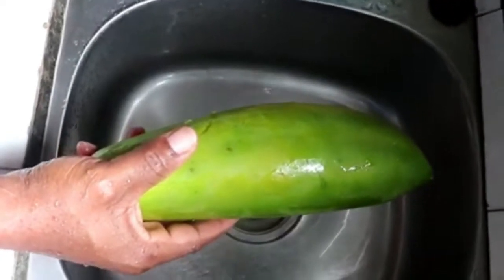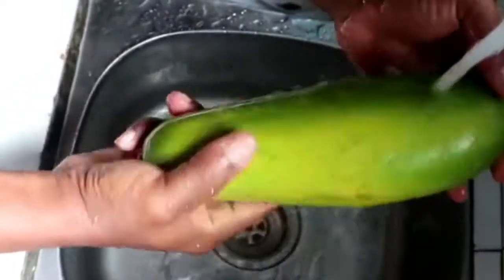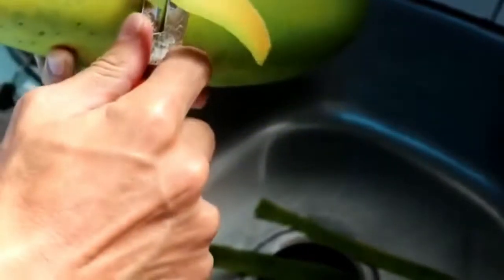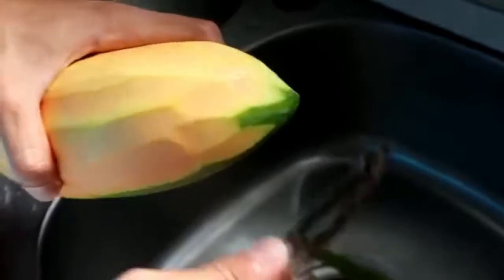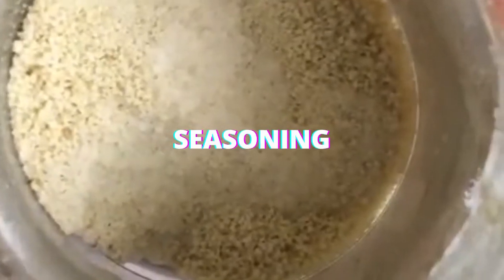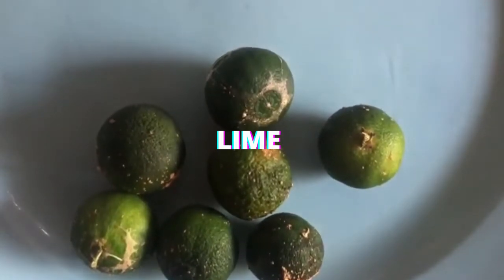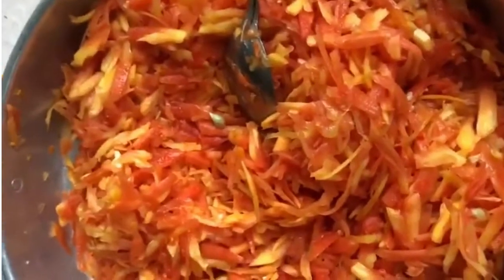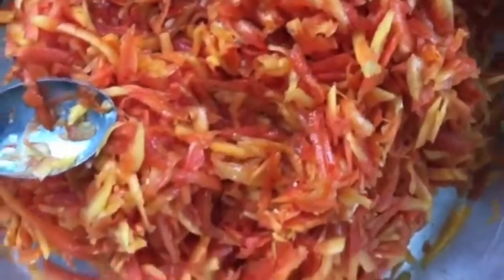HOW TO MAKE PAPAYA ARCHARA | PAPAYA RECIPE DESSERT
Atchara is a pickle made from grated unripe papaya popular in the Philippines. This dish is often served as a side dish for fried or grilled foods such as pork barbecue.